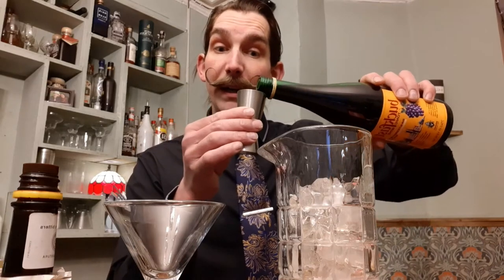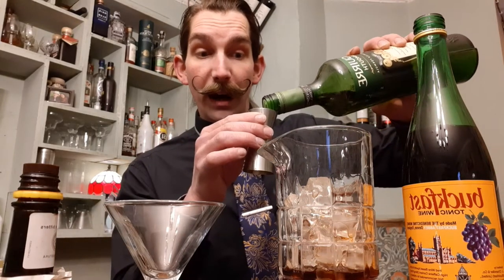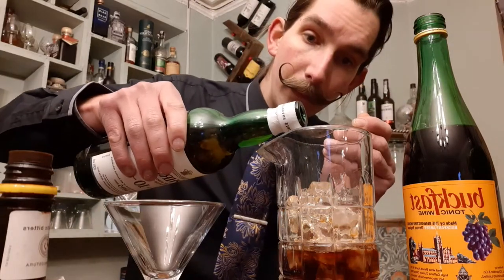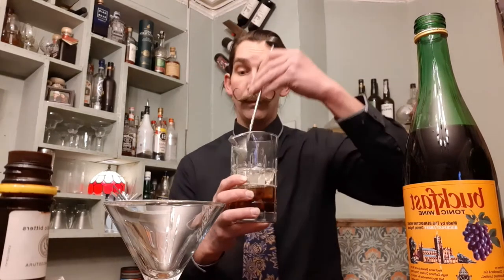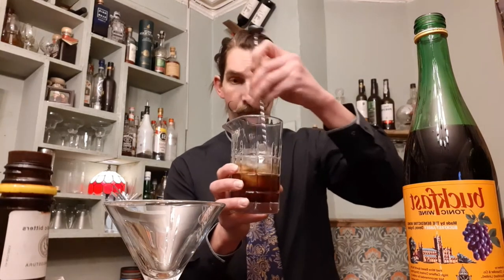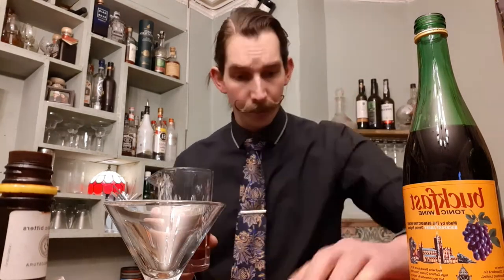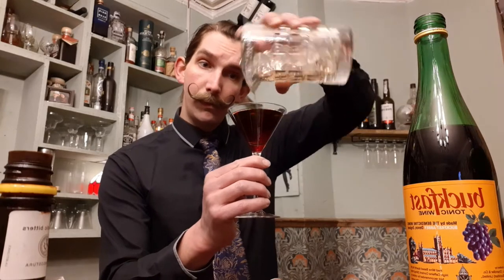Lincoln makes a Buckfast Abbey cocktail.